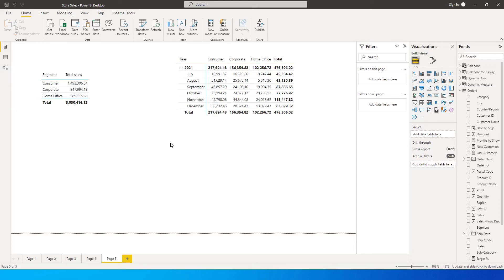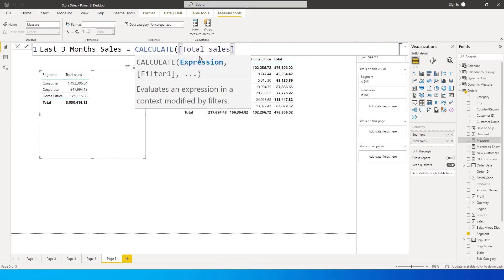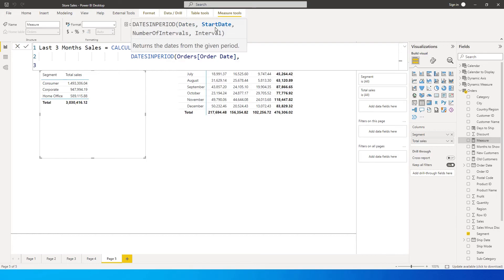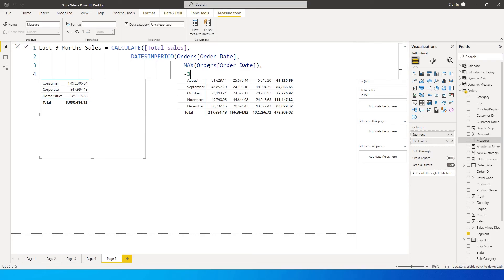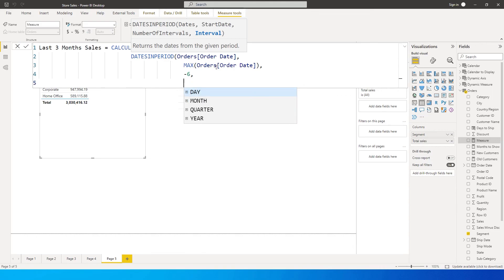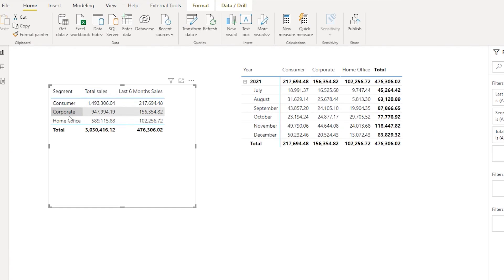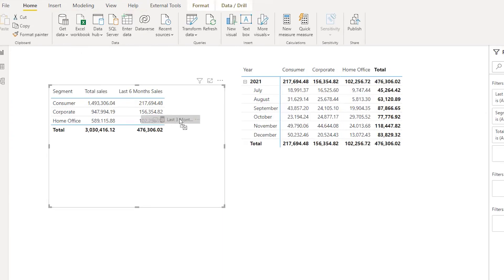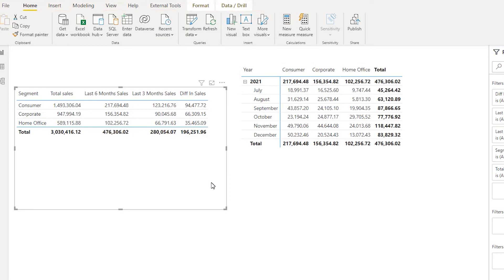Display last 3/6/12 months Sales/values using measure in PowerBI | MiTutorials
Create a measure to show last 3 months or 6 months sales!